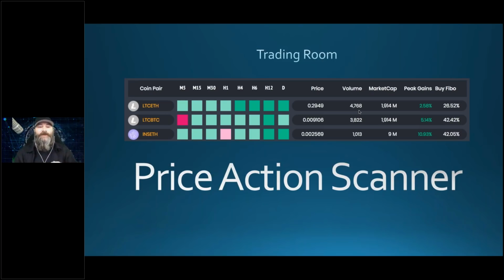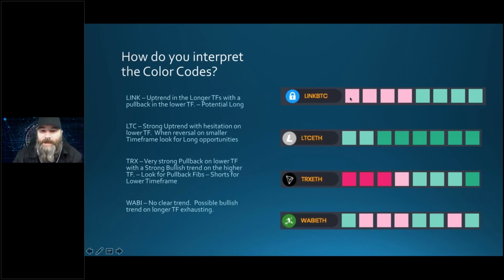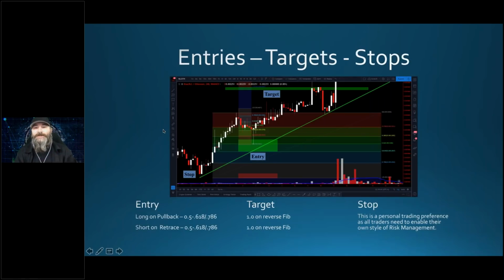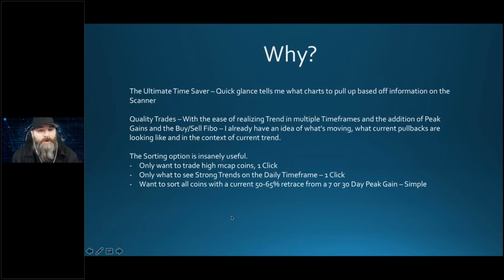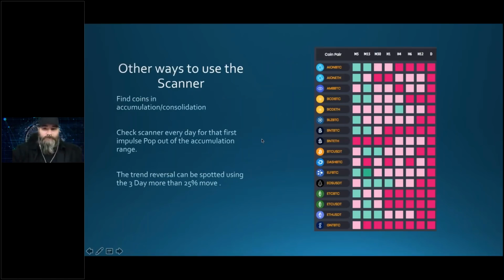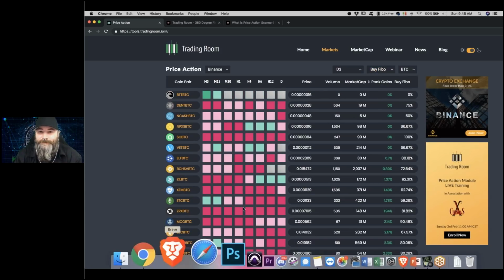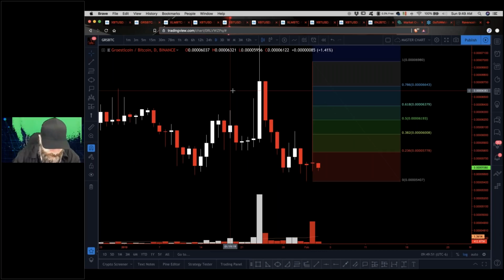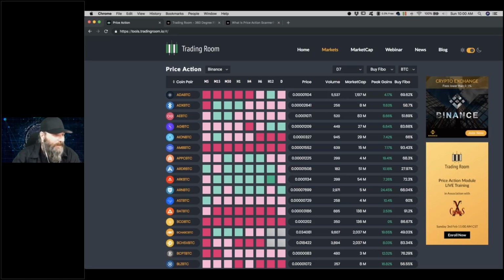Trading Room Price Action Scanner - Crypto trading tools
Trading Room launched World’s First LIVE Price Action Scanner to track Fibonacci Levels in 11 Periods & Price Trends in 8 Timeframes. The Scanner Tracks 300 Binance Cryptocurrency pairs in real time across 8 timeframes = 2400 Charts & give you a complete view of where the market is moving in different timeframes. The Live Fibonacci Scanner give you Real Time Pullback levels across 11 Periods.

The Scanner is a game changer and will help you reduce the screen time immensely & help you identify Trends & Top Movers quickly. Now you can get your life back and do a lot more instead of wasting your life on scanning hundreds of charts for a trade setup.

The video is a Recorded Version of the Live Webinar presented by ChingasX

The Training includes the following:

What is Price Action Scanner?
How Price Action Scanner works?
What does different Colors mean?
What is a Fibo Period?
What is BUY / SELL Fibo?
How to SORT Biggest Movers?
How to interpret different color codes?
How to identify Trade Setups?
What does different Time frame mean?
How to define Entries?
How to identify Targets?
Where to place Stops?
How to identify Scammy Coins? How to identify Pump & Dump patterns?
Why crypto MarketCap and Volume is important?

About ChingasX:

Chingas is quickly becoming a go-to educator and Technical Analyst on all forms of social media.  His roots have always been in the tech world from developing to building computers so the transition into Crypto was an obvious choice.  Like many, he found Bitcoin in early 2016 and dabbled in the concepts of mining and investing the following year.  It was 2017 when he discovered his passion for charting and TA and has since wanted to share all that he’s learned through the countless months of rigorous research and studying.  He has expressed his teachings thru mediums such as YouTube, Bit. TUBE, Discord and Twitter.  He’s put in the time, the effort and the work and has mastered how to turn that knowledge into an easy to understand format for traders and enthusiasts of all levels.

About Trading Room:

Trading Room is a Fintech Media company. We are innovating Technical Analysis tools & creating multiple platforms to help Traders & Investors to efficiently utilize their time to identify & execute Trade Setups. We intend to provide Free Education by using Sponsorship, Advertising & Crowd funding model. We will be using Google AdSense, as well as Direct Marketing